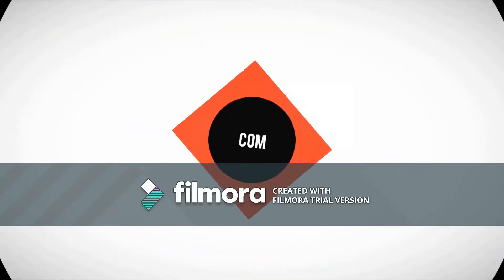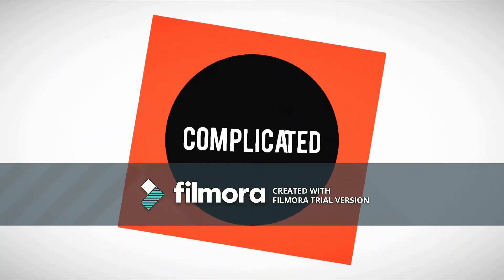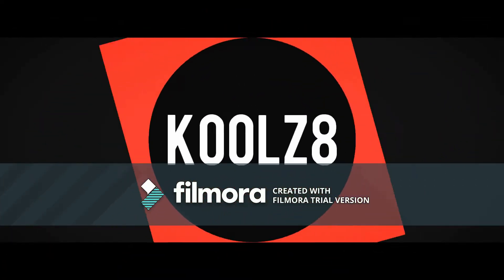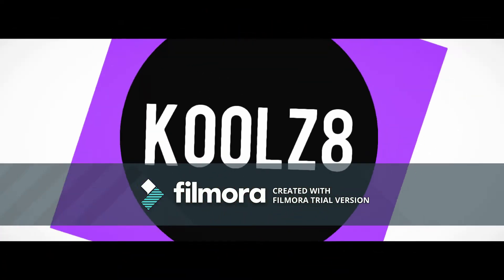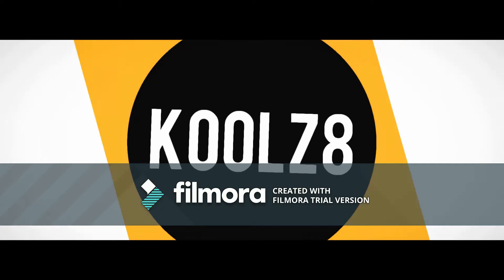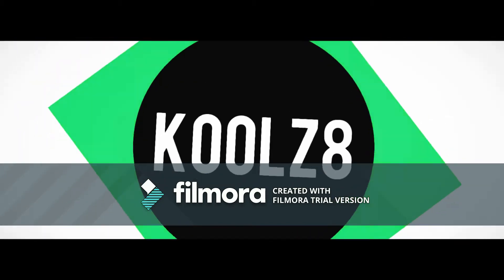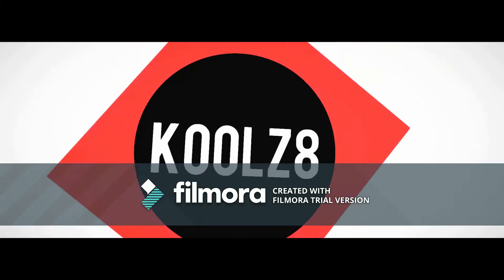The End Of It All!!!